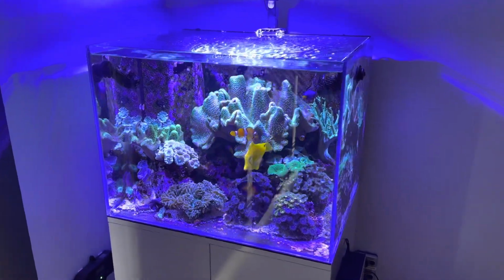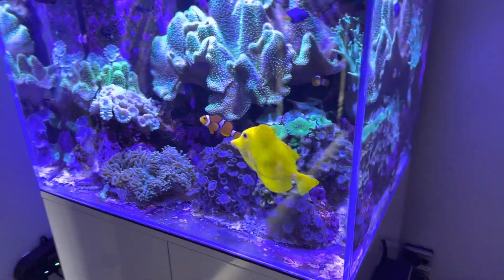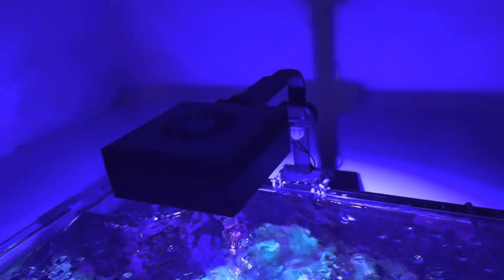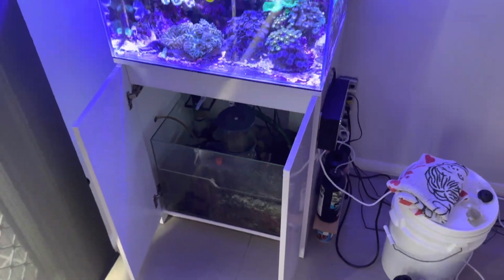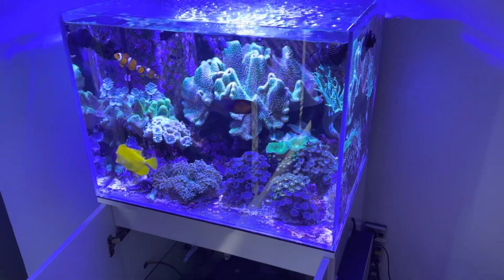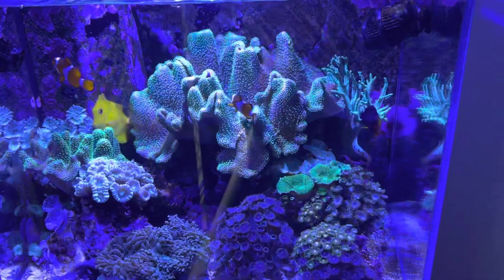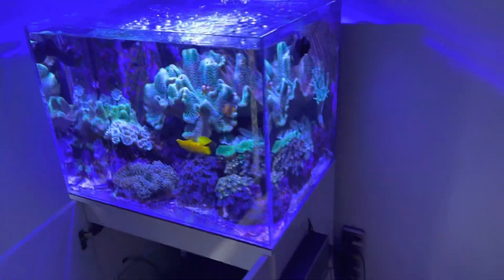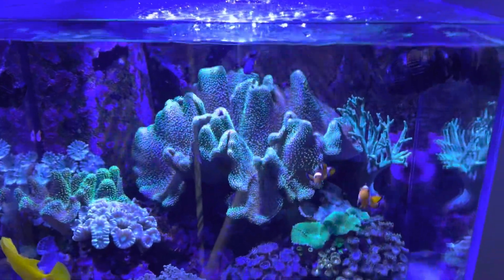28 year old famous Yellow Tang